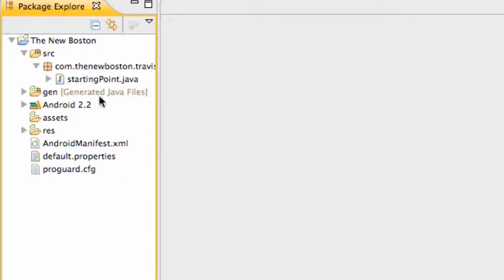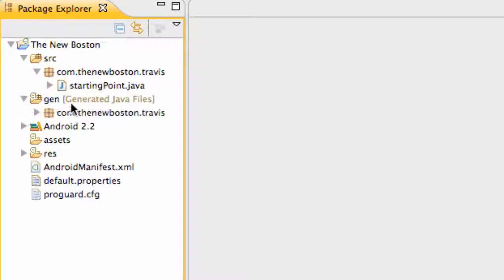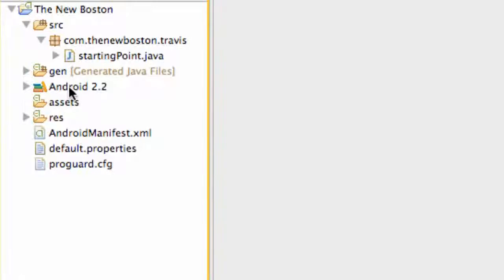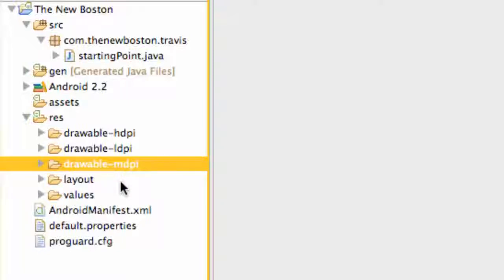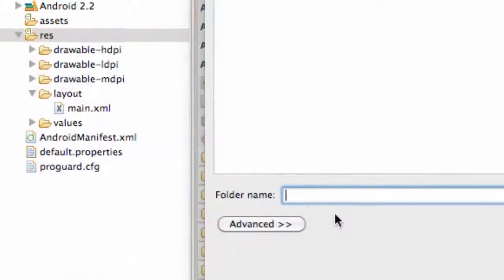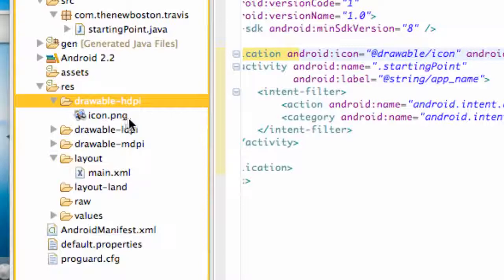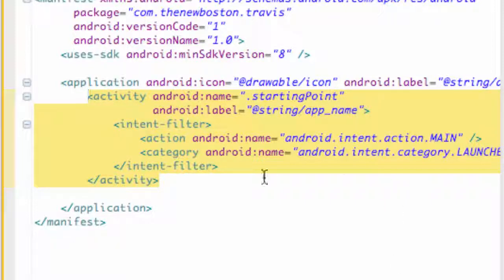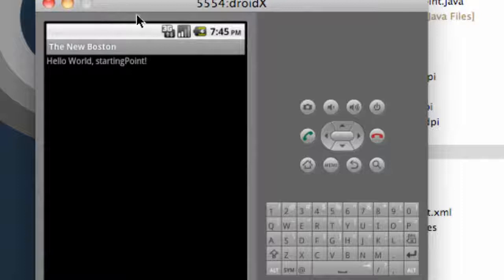Android Application Development Tutorial 5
Overview of Project and Adding Folders